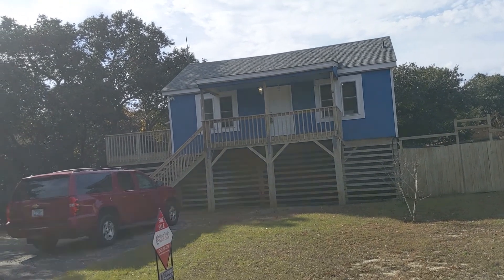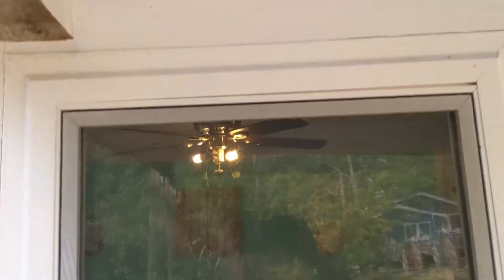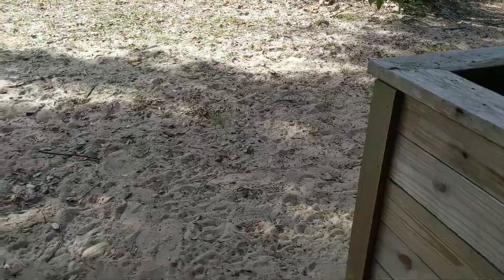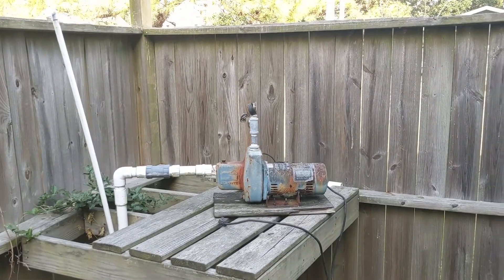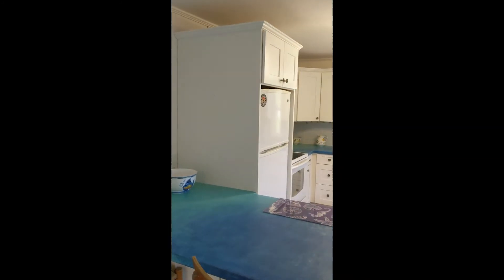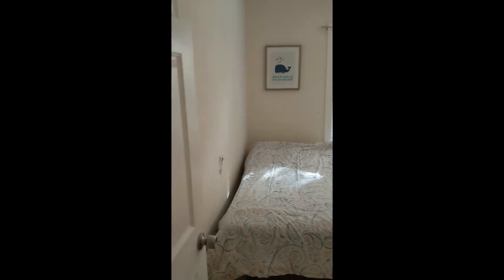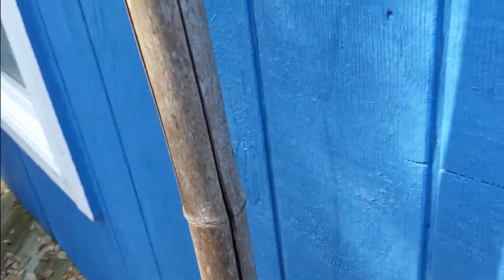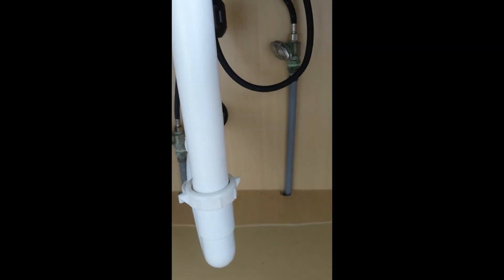906 Swan Street